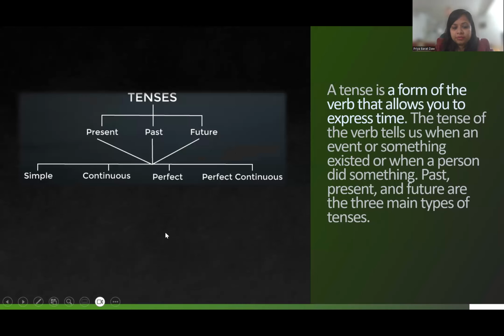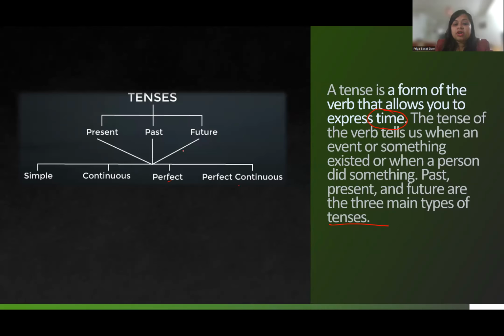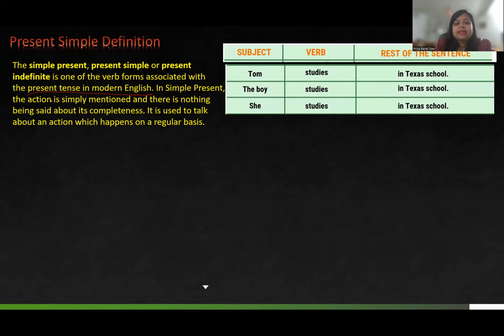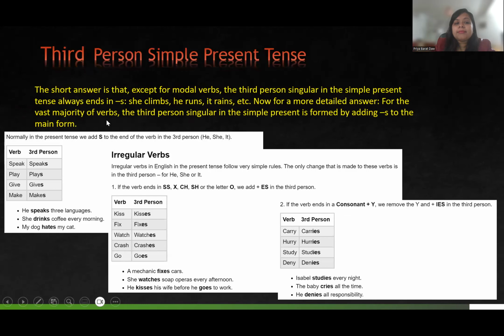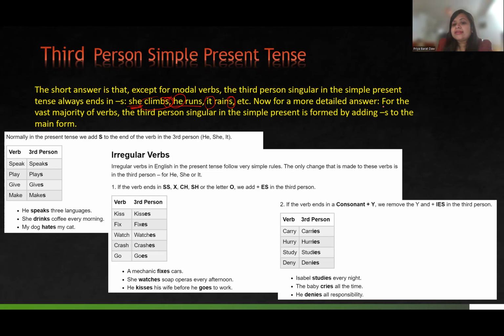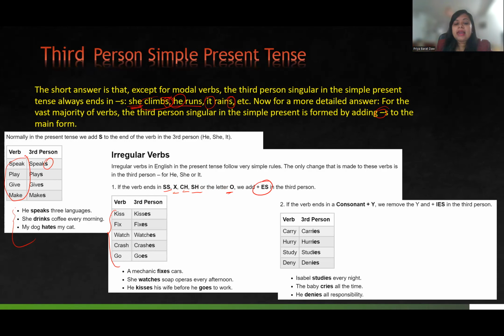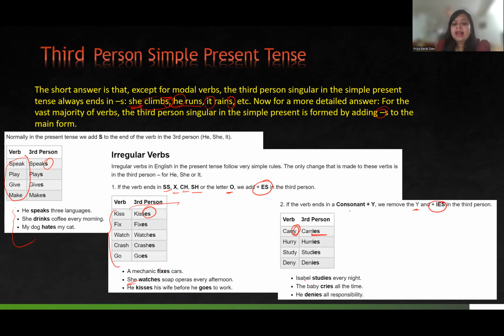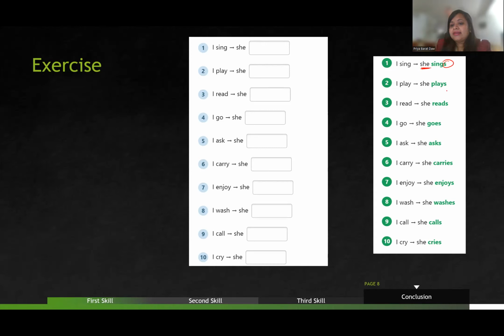Priya BaratDaw Classroom teaching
Teaching Simple Present tense in my English's class